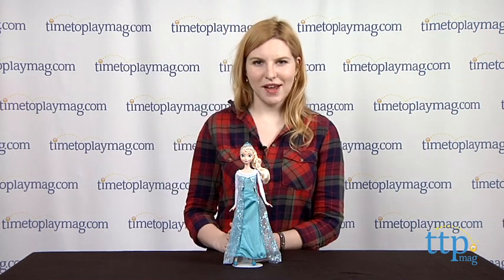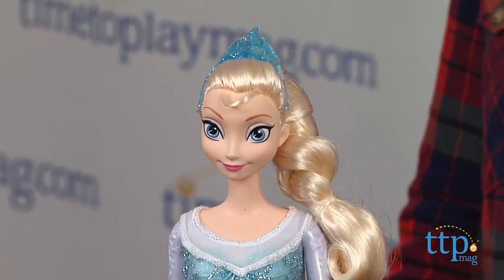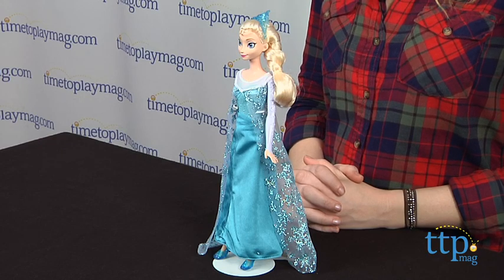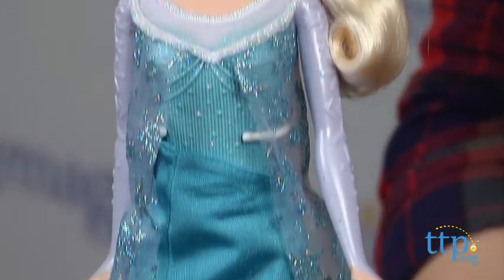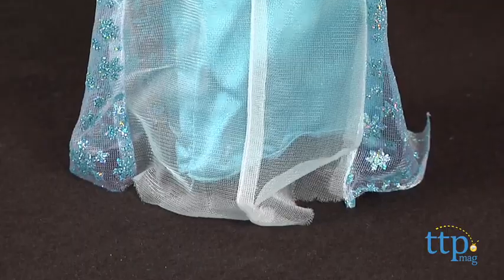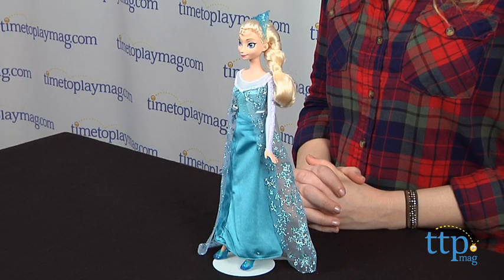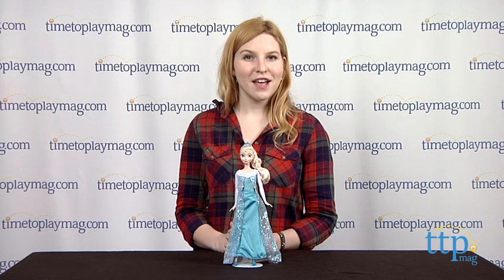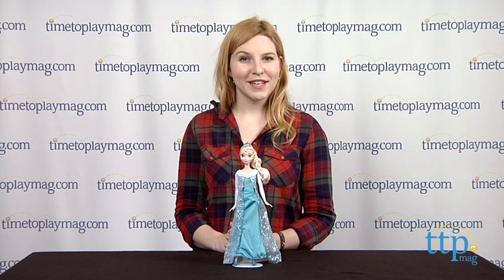Disney Frozen Elsa of Arendelle from Mattel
For the full review, where it's in stock, and how much it costs,

The Elsa of Arendelle doll is based on one of the main characters in the Disney movie Frozen. In the film, Elsa's icy powers have trapped her enchanted kingdom of Arendelle in an eternal winter, and it's up to her sister Anna to rescue her and the kingdom. Elsa features two main looks in the film and this doll captures Elsa's icy appearance after she flees Arendelle. She wears an icy blue dress with a sheer glittery snow-flake patterned overlay as well as painted on sleeves featuring snow flakes. She features a matching tiara and shoes, porcelain-pale skin, bright blue eyes, and ultra-light blonde hair in a long side braid.